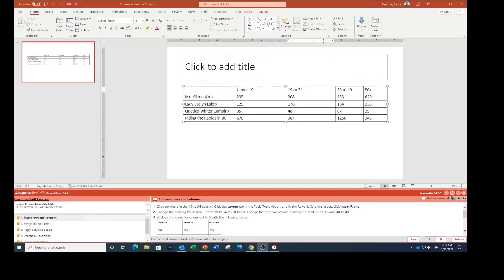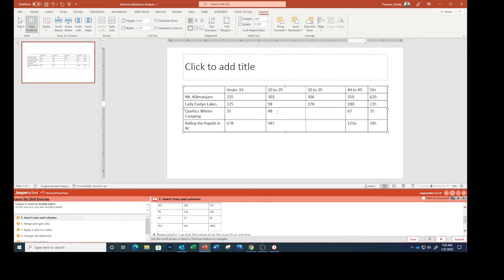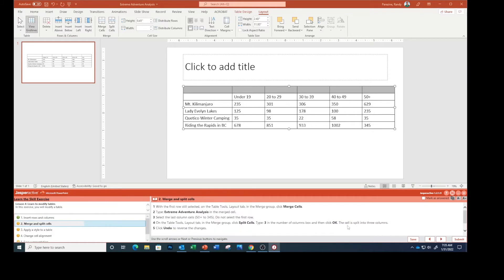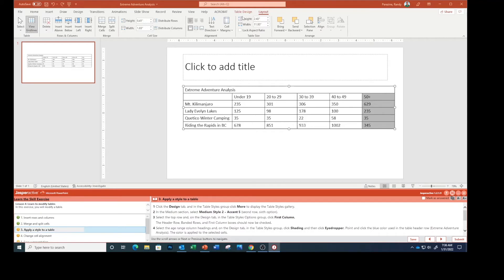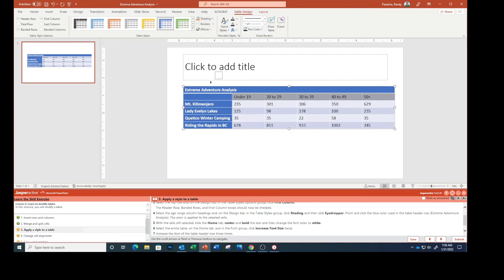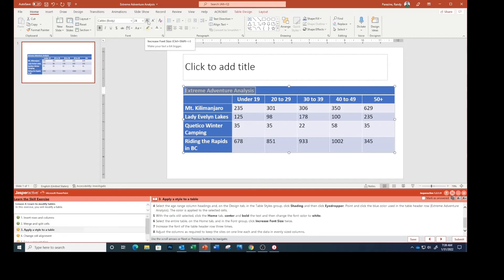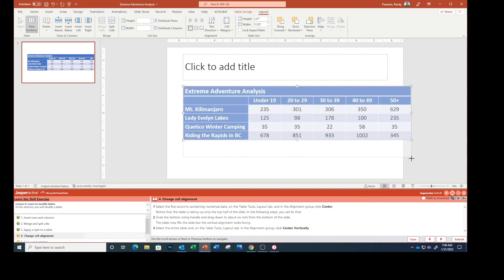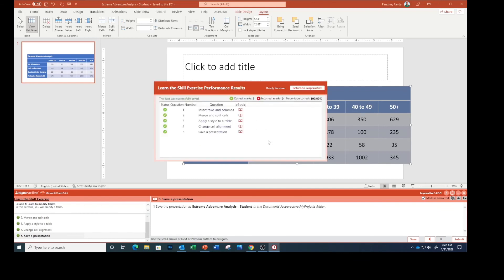PowerPoint Lesson 4 3